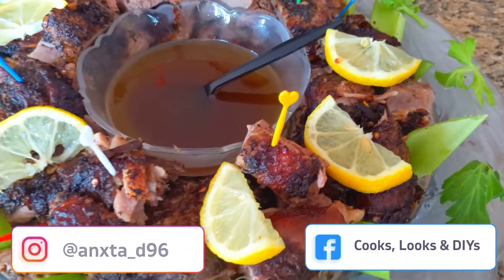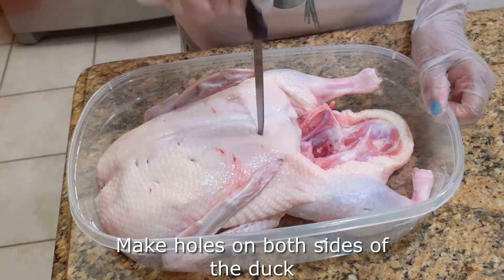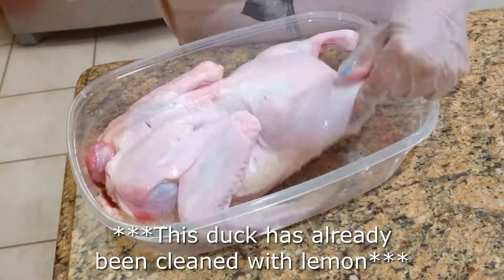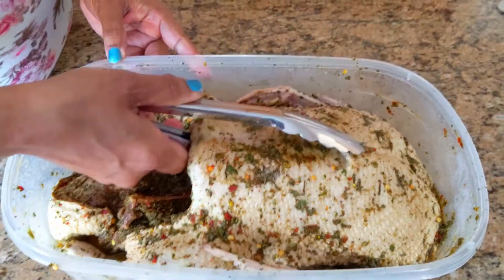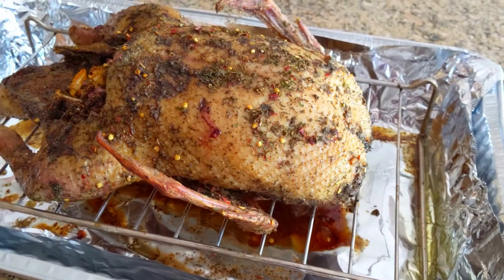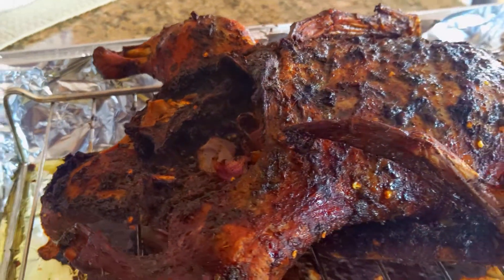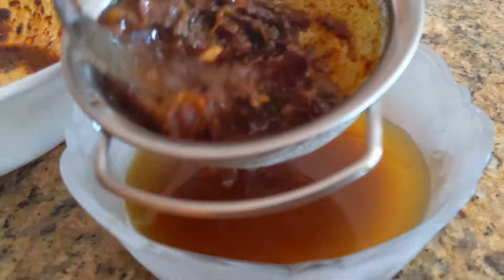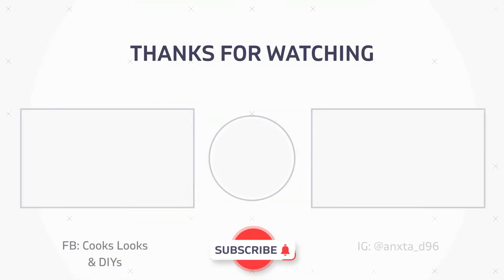Roasted Duck Recipe | Cookc Looks & DIYs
Hi Everyone! sorry, this weekend's video is a little late but it's totally worth the wait! Today we have made a delicious roasted duck recipe.

We hope you enjoyed this video if you did be sure to let us know in the comments section and don't forget to send us photos of your creations on our social media pages! ♥️

- 2 tablespoon of Chinese Sauce
- 1 tablespoon of Oregano
- 1 tablespoon of pepper flakes
- 1 tablespoon lemon pepper
- 1 tablespoon salt
- 1 tablespoon of basil
- 1 tablespoon of parsley flakes
- 2 tablespoons of grated ginger
- 1 tablespoon of Chinese seasoning
- 1 tablespoon of soy sauce
- 3 tablespoon of green seasoning (garlic, onions, cilantro, corriander)
- 1 whole duck

***Marinate overnight or 24 hours***
***Roast for 1 hr at 250 degrees F, flip roast for 30 minutes on each side at 350 degrees F***